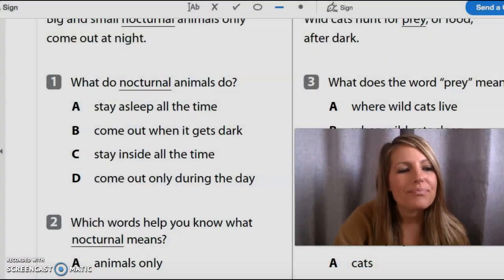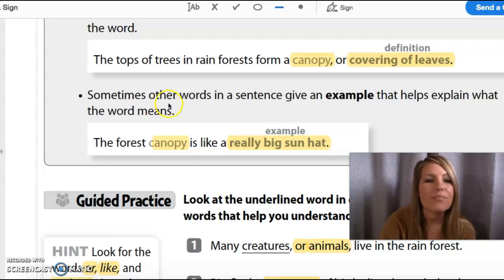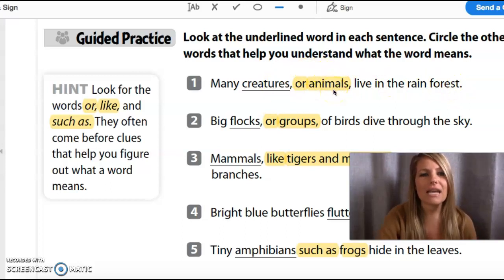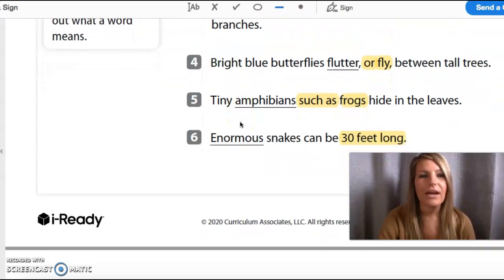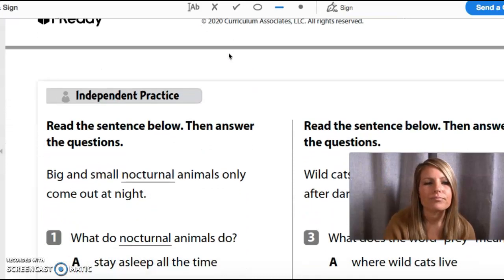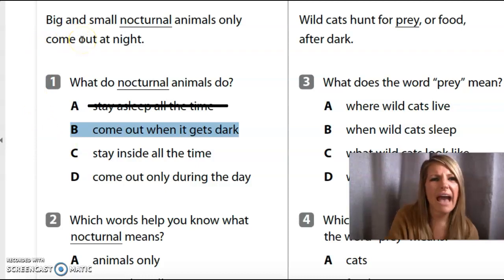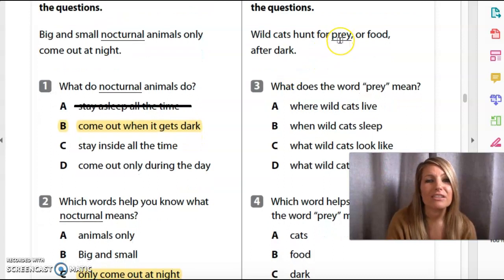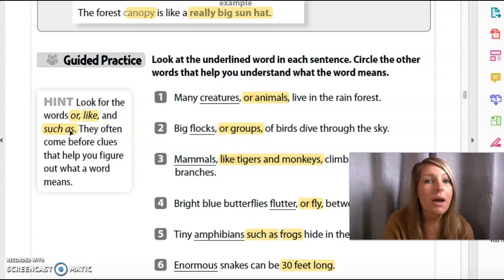Reading Lesson-Wednesday April 15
We can use CONTEXT CLUES to figure out the meanings of unknown words.

Please complete learning packet pages 21-22 after viewing the video.